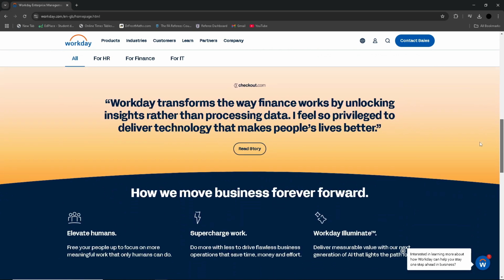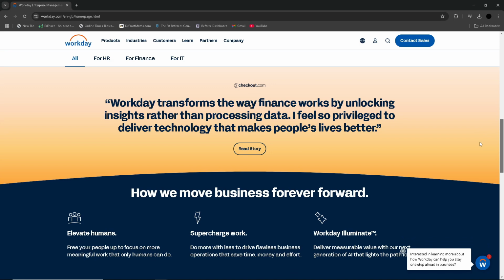NEW! LOGIN ON WORKDAY APP AS EMPLOYEE (WORKING) 2025!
In this comprehensive guide I will show you how to login on workday app as an employee in 2025! this tutorial goes over the easiest and fastest way to login on workday app as an employee for android and ios on mobile phone.